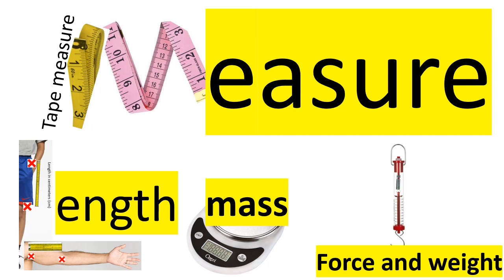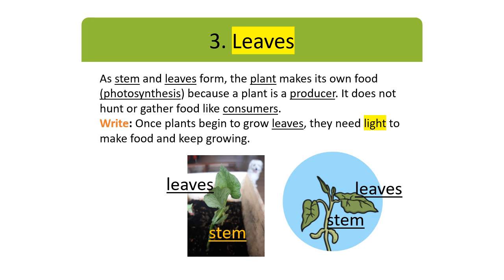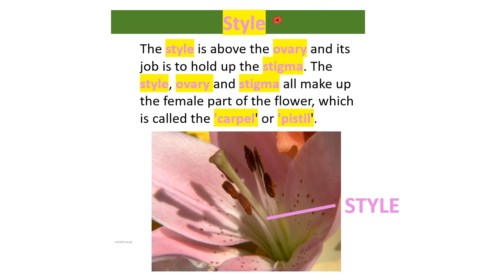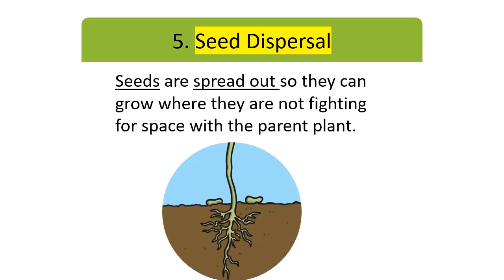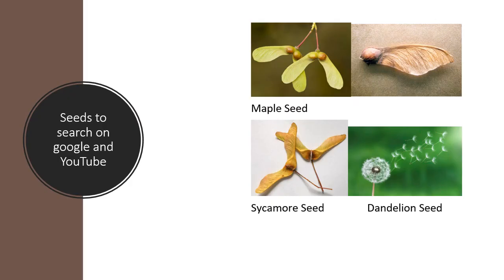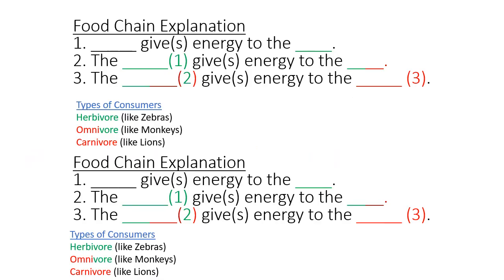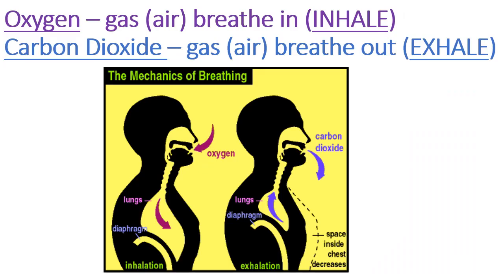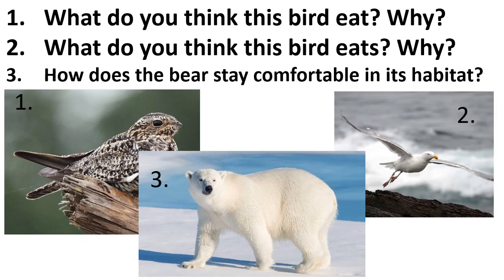Grade 5 Science: Plants, Food Chains, Adaptations